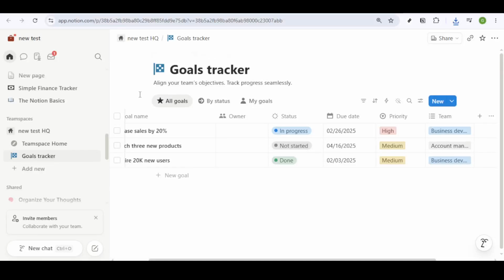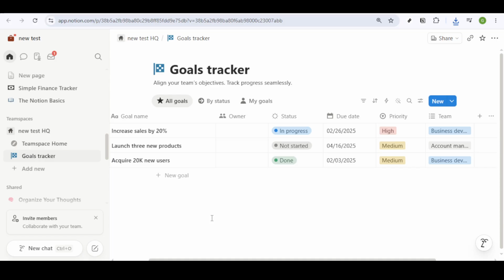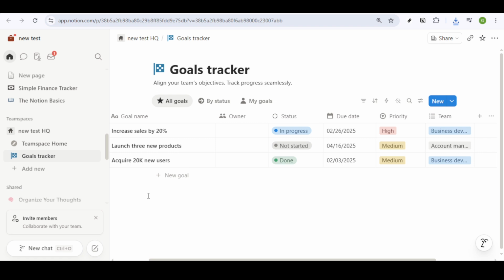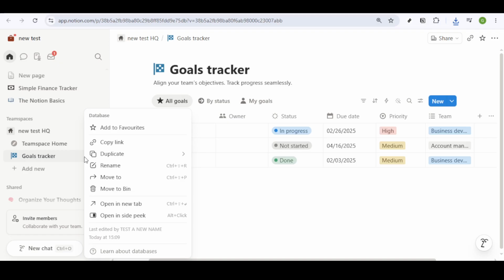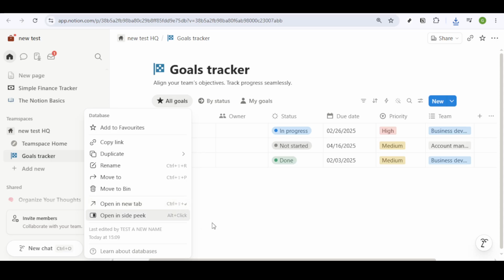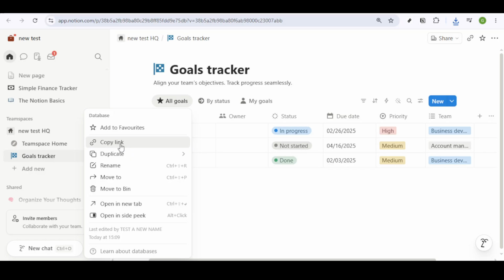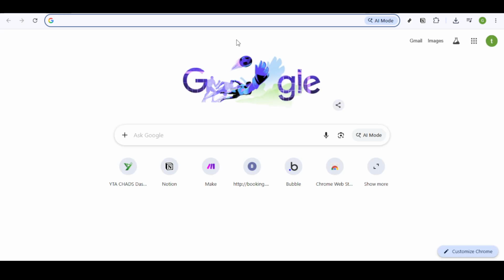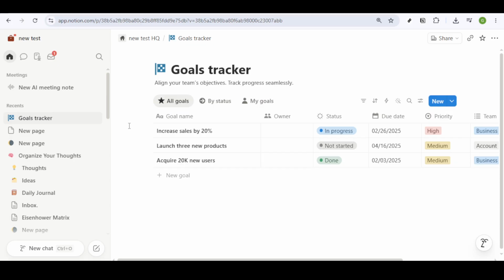How To Copy A Teamspace Invite Link On Notion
In this video we cover: how to copy teamspace invite link on notion, copy teamspace invite link notion, notion teamspace invite, invite link notion